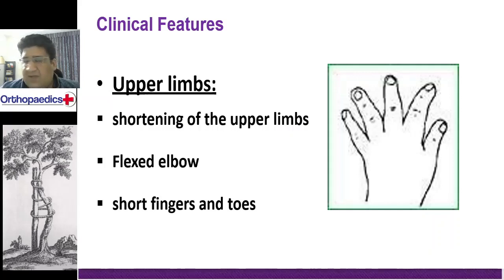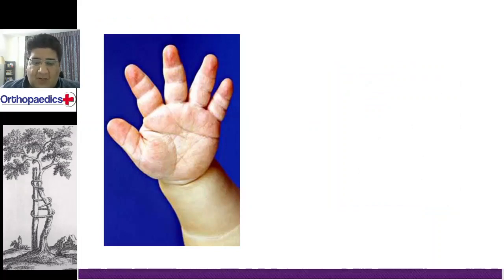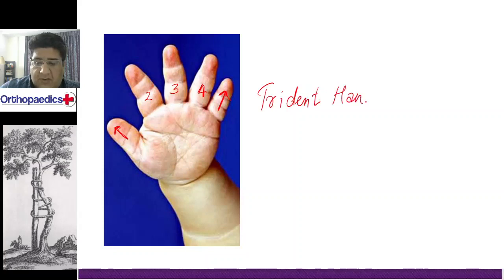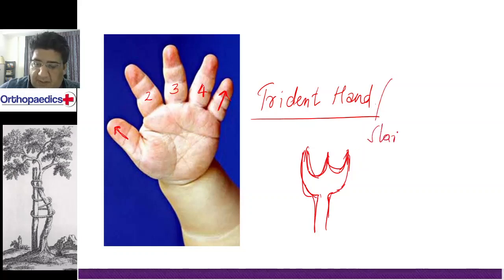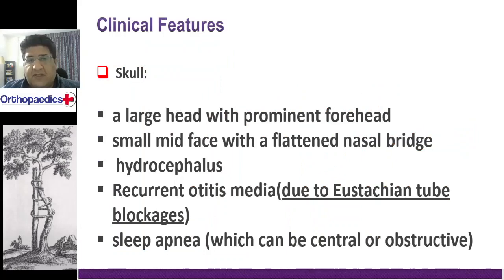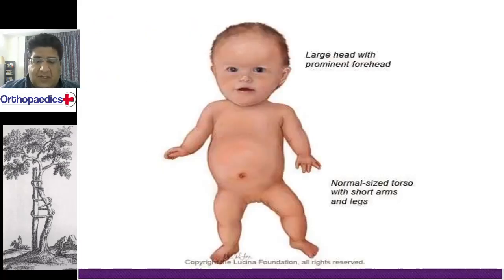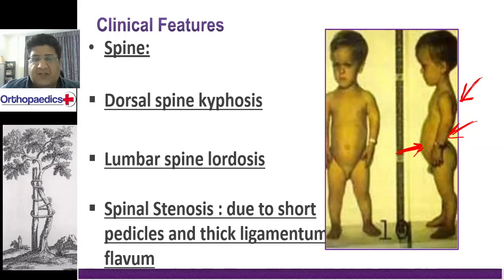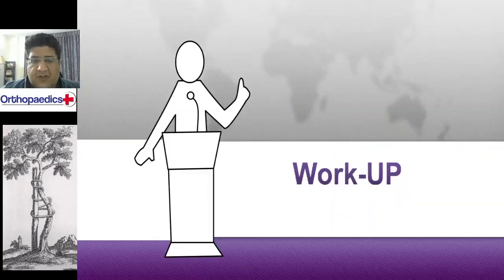Achondroplasia Snippet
Whole video can be seen at